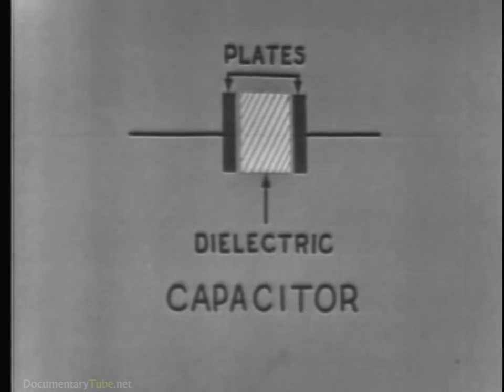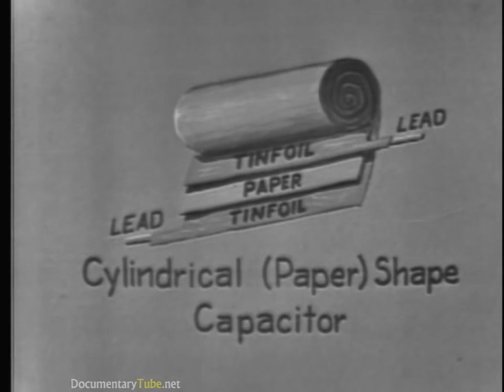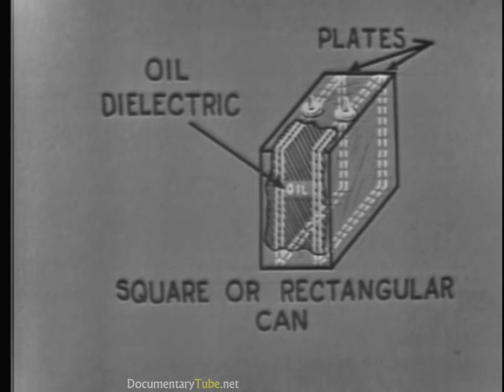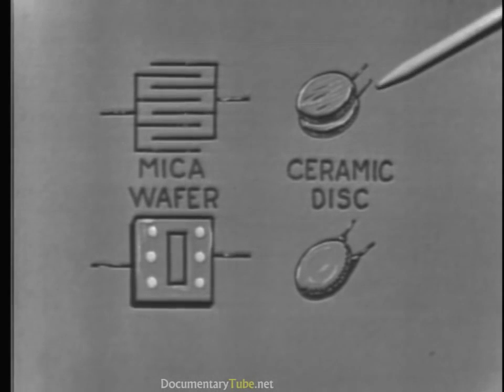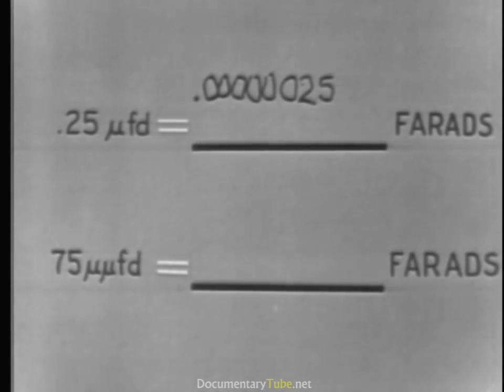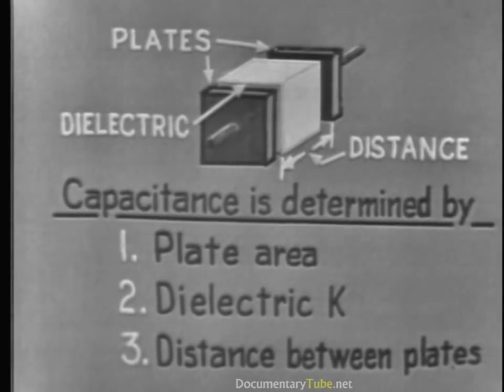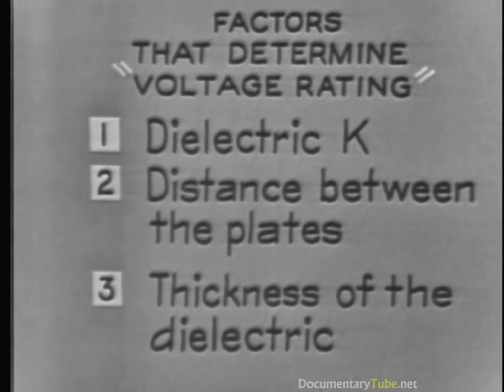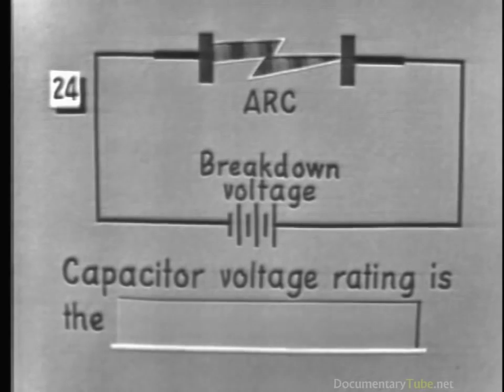How It Works Documentary 2017 HD - Capacitors